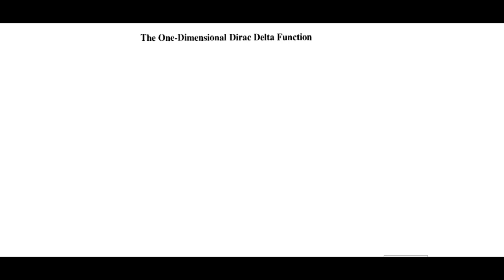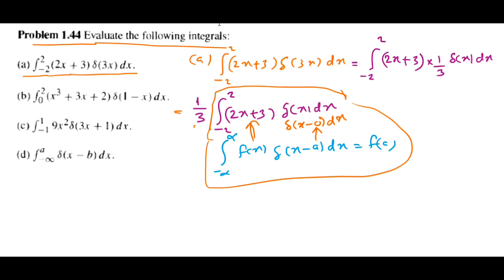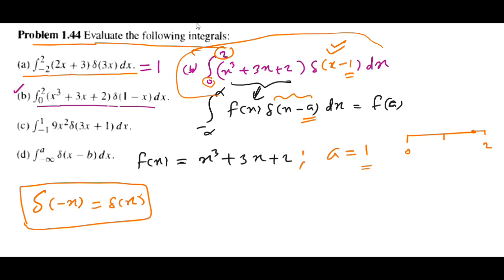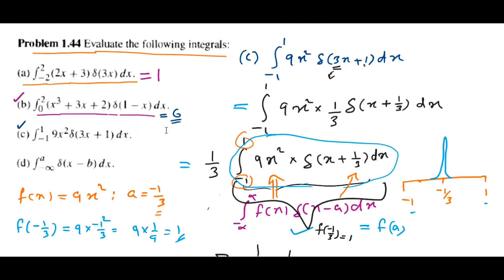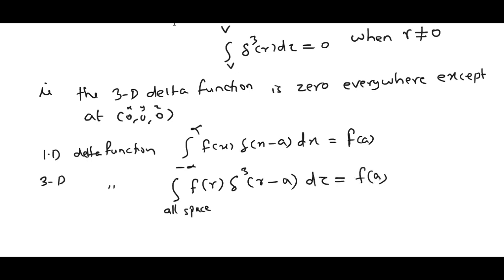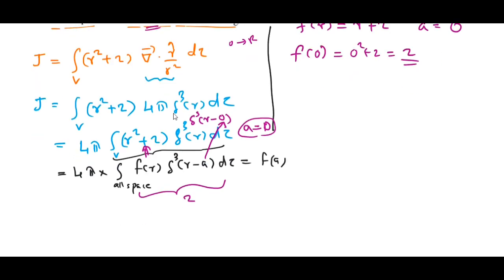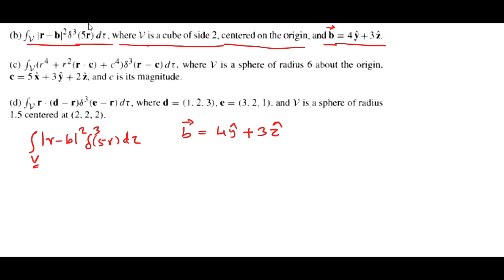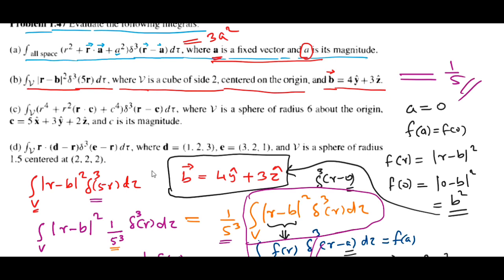The Three Dimensional Dirac Delta Function With Problems | Lecture 15 | Vector Calculus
In this lecture, I have solved the integrals involving one dimensional and three dimensional Dirac delta function.